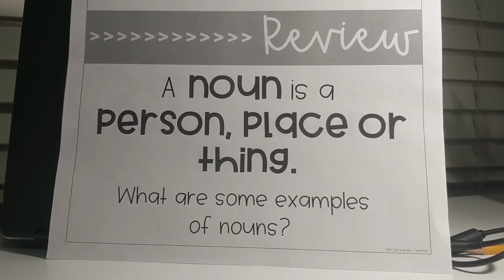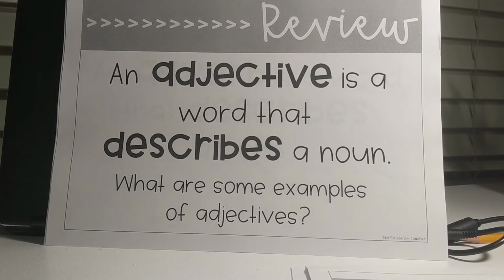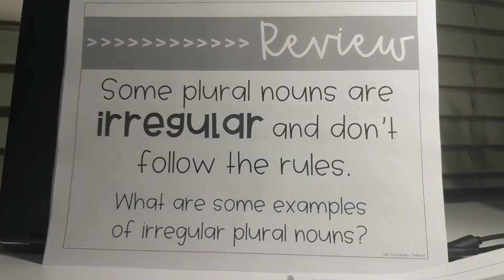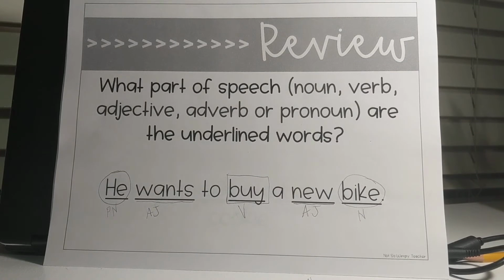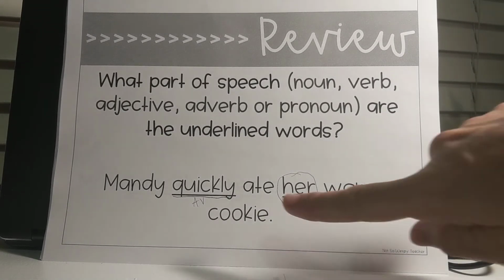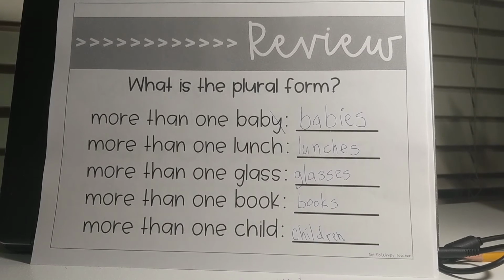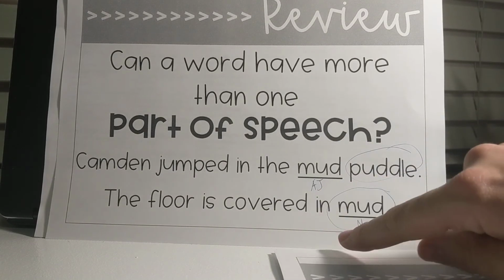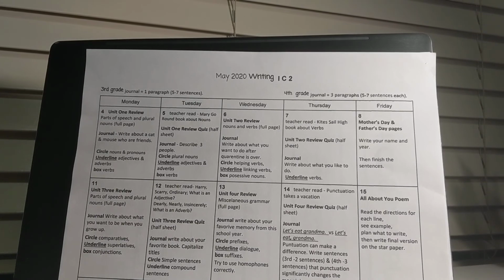May 4, 2020